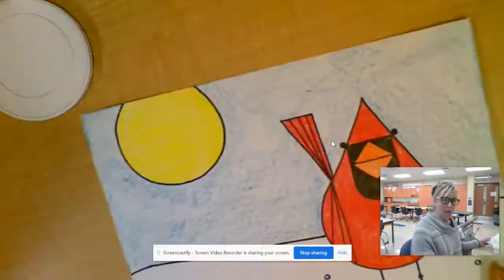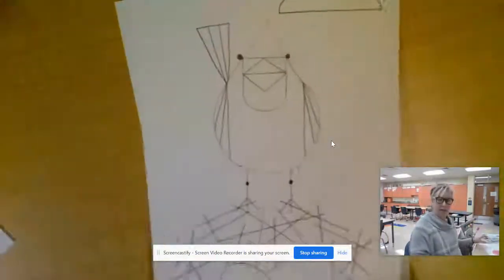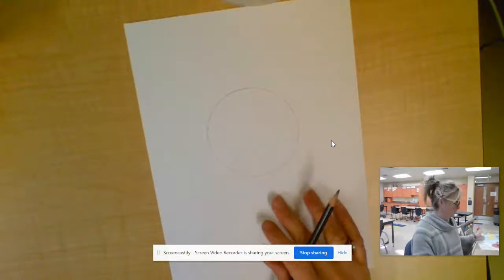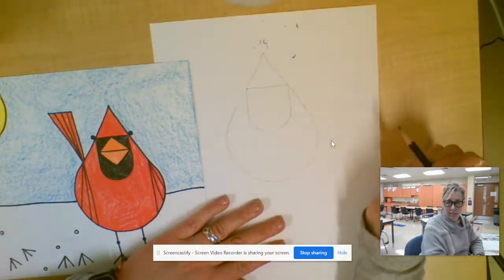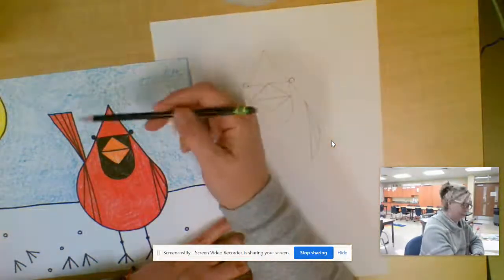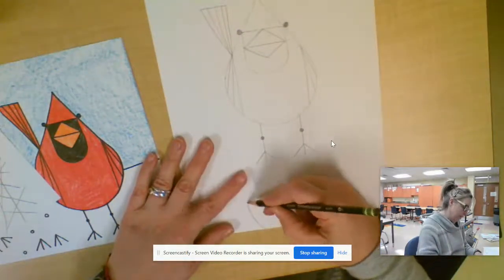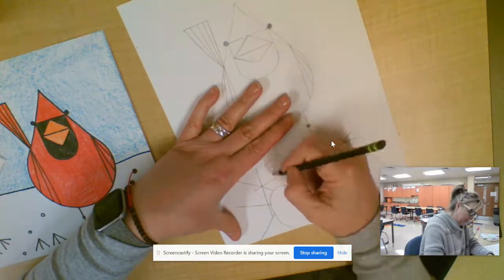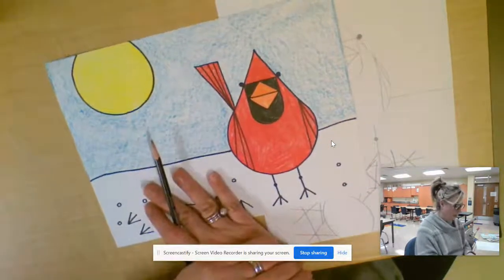Charley Harper Cardinal Demo